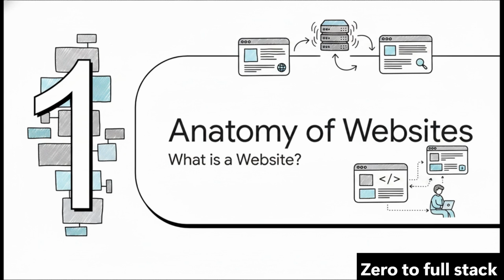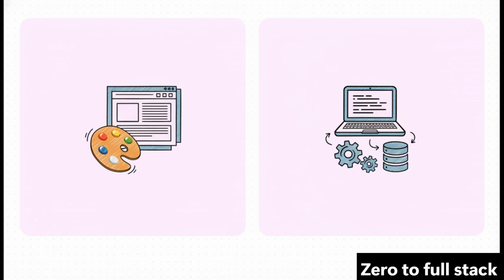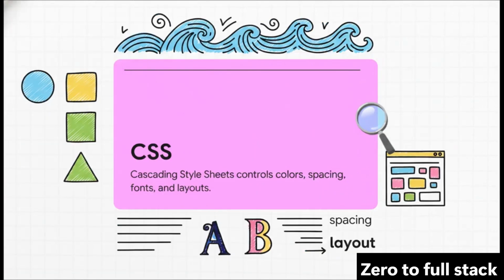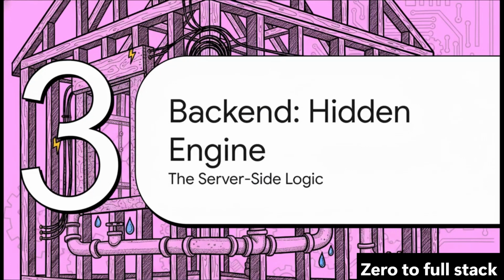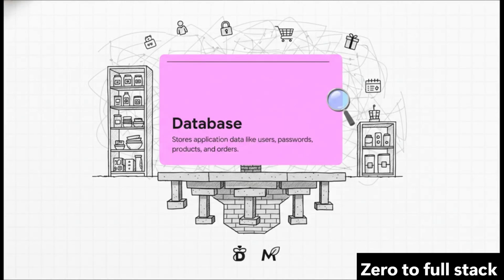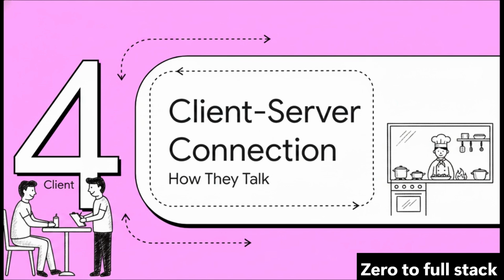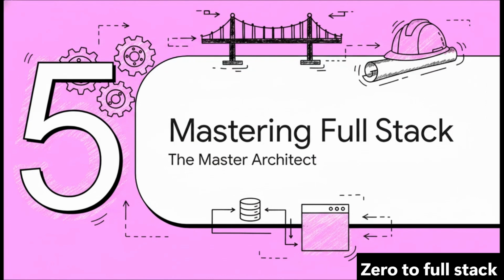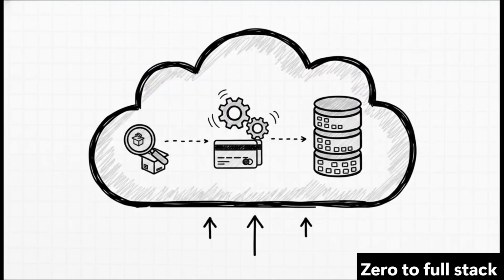Full Stack Development Complete Roadmap 2026 🔥 Web Technology for Beginners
🚀 Welcome to the ultimate guide on Foundations of Web Technology and Full Stack Development!

In this video, you’ll learn the core concepts of modern web development and understand how full stack applications are built from frontend to backend.

📚 Topics Covered:
✔️ Introduction to Web Technology
✔️ How Websites Work
✔️ Frontend Development
✔️ React.js Fundamentals
✔️ Backend Development
✔️ Node.js & Express.js
✔️ APIs & REST Services
✔️ Database Concepts (SQL & MongoDB)
✔️ Full Stack Development Architecture
✔️ Deployment & Hosting Basics
✔️ Career Roadmap for Full Stack Developers

🔥 Perfect for:

B.Tech & College Students
Beginners in Web Development
Full Stack Developer Aspirants
Placement Preparation

💡 By the end of this video, you’ll understand the complete foundation required to start your journey as a Full Stack Developer in 2026.